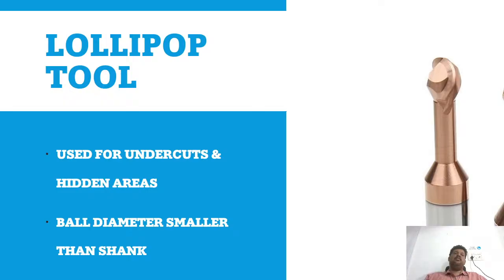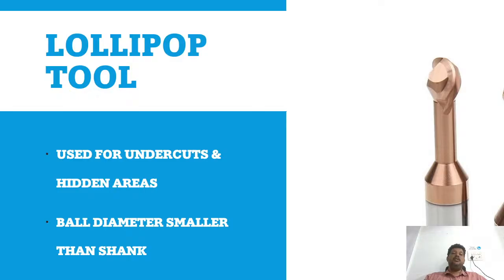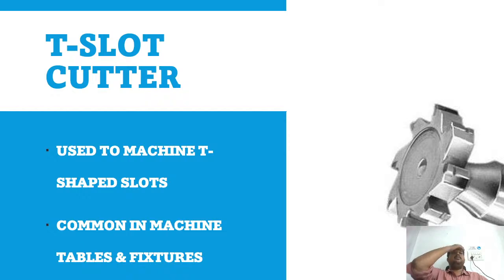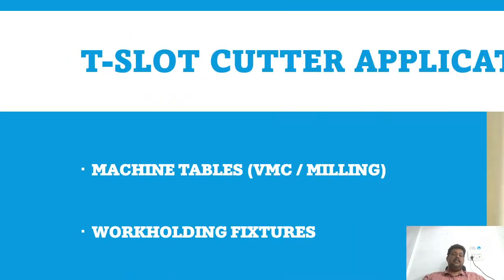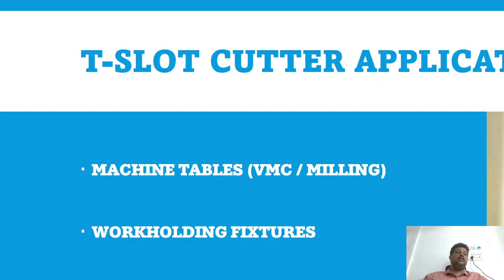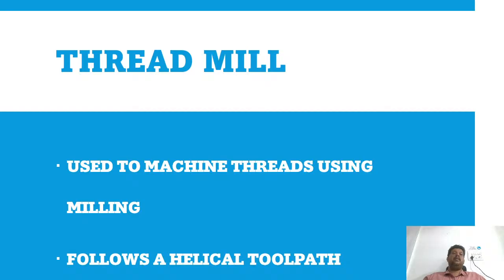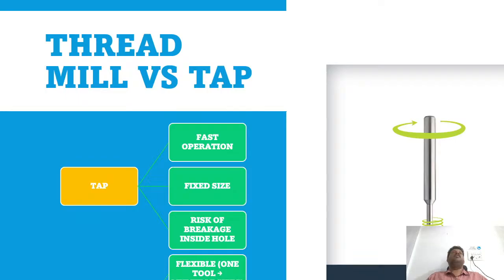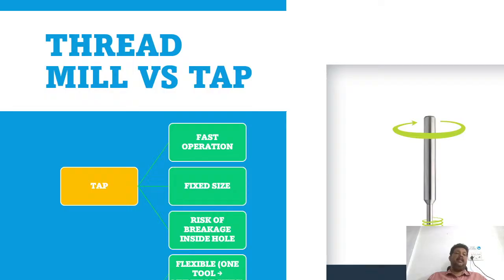5 Special CNC Tools You Should Know 🔧 | Join Webinar & Get Certified